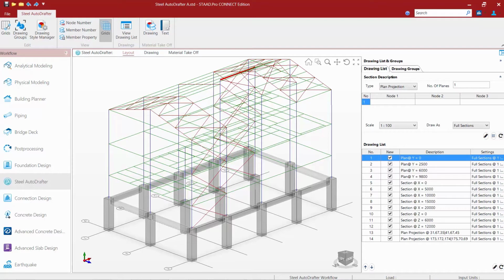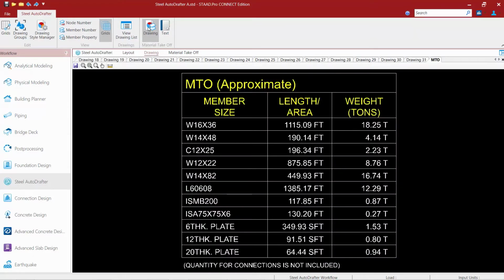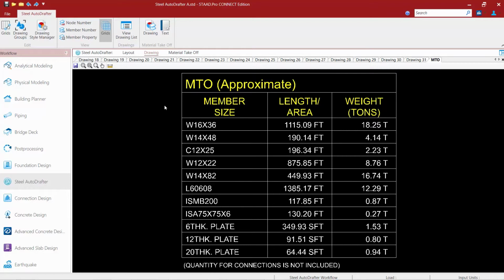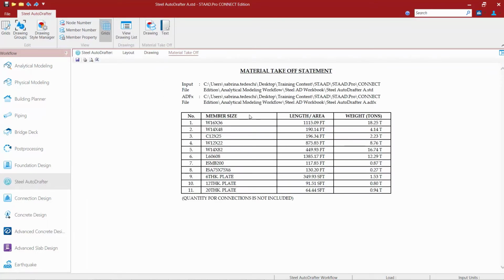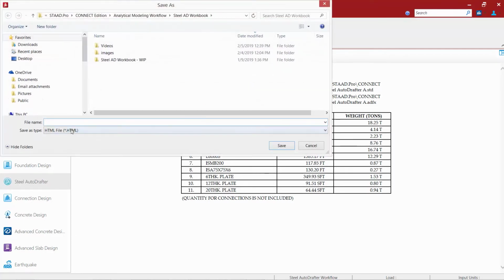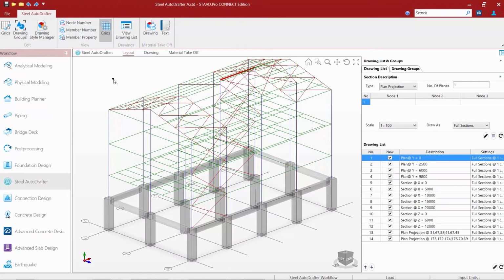Creating Material Takeoffs in the Steel AutoDrafter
In this video, you will learn how to create material take offs in the Steel AutoDrafter.